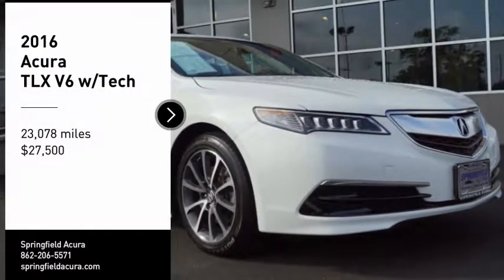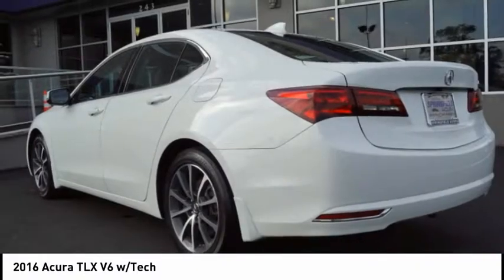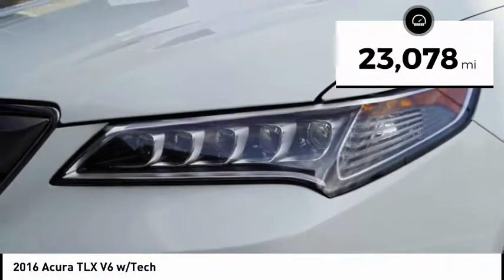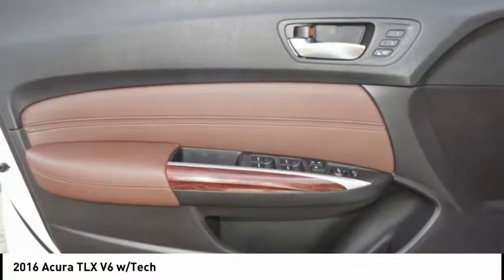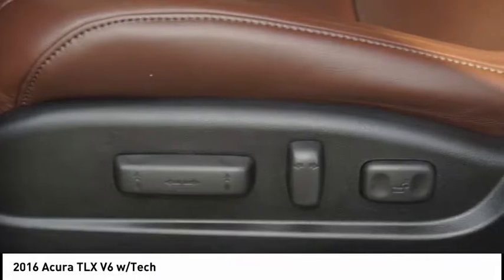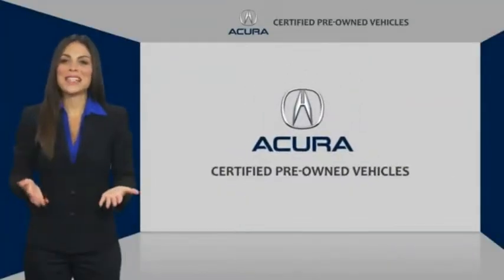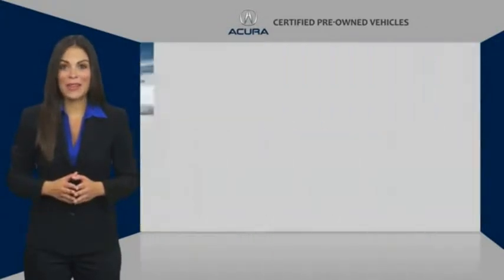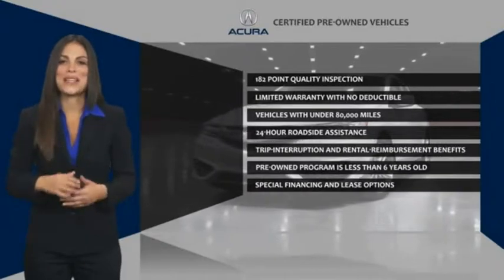2016 Acura TLX Springfield Township NJ 18708LOA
2016 Acura TLX V6 w/Tech

Springfield Acura
243 US-22

Featuring a push button start, backup camera, blind spot sensors, Bluetooth, a navigation system, braking assist, dual climate control, heated seats, hill start assist, and stability control, be sure to take a look at this 2016 Acura TLX V6 w/Tech before it's gone.  It has a 6 Cylinder engine.  This one's on the market for $27,500.  Don't skimp on safety. Rest easy with a 5 out of 5 star crash test rating.  Flaunting a charming white exterior and an espresso interior.  Come see us today and see this one in person!